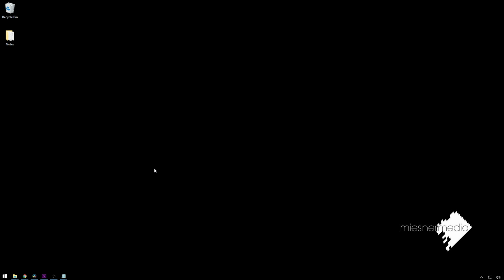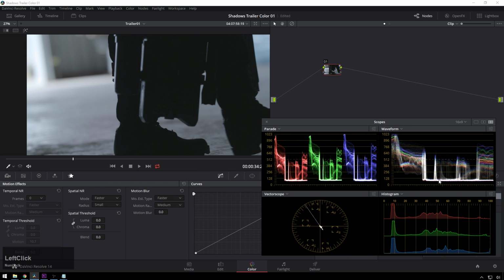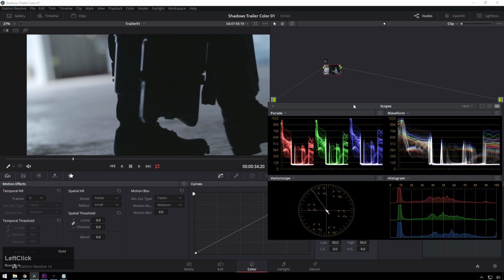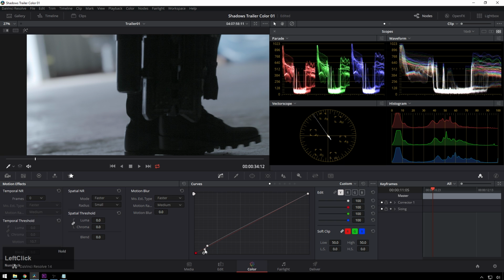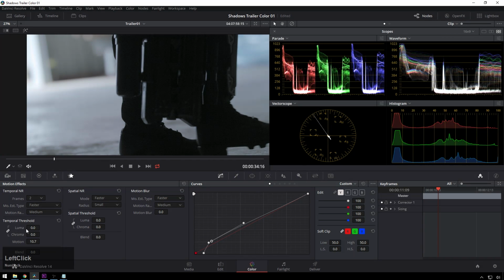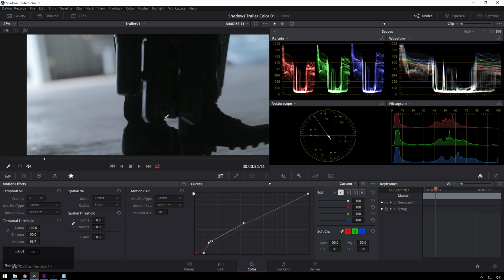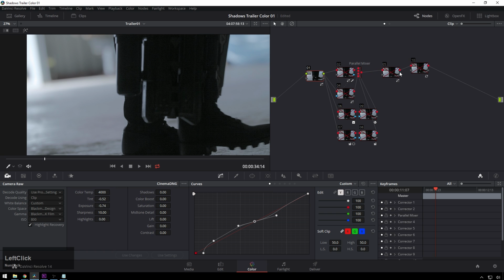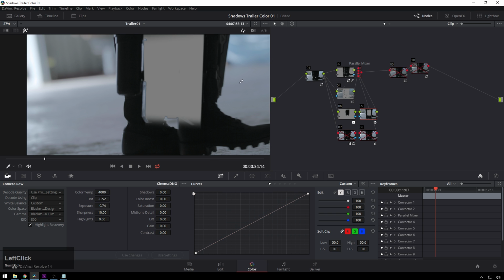How to Recover Shadow Detail - Davinci Resolve 14 Tutorial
In this exciting tutorial Theo walks us through recovering shadow detail in a shot that would be really boring otherwise by using the luma curve in Davinci Resolve 14.

*note* This will look real bad with 8 bit dslr footage. You can try, but you shouldn't.

Get the Swiss LUTs, House LUTs, Bright Lights Light Leaks, and Lens Junk packs